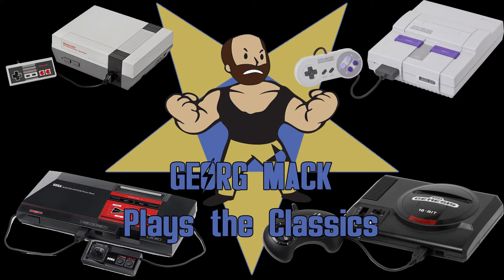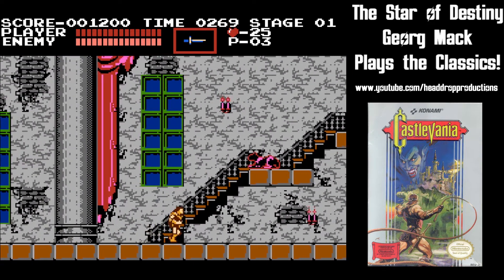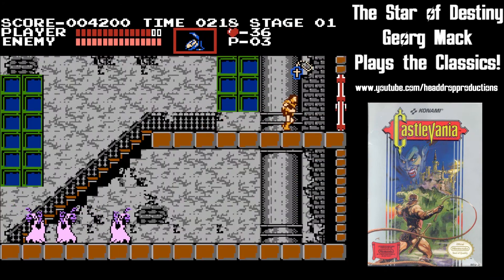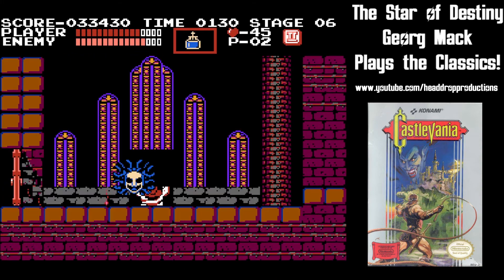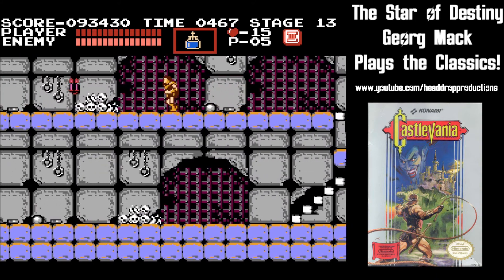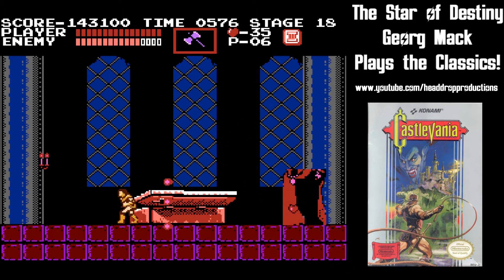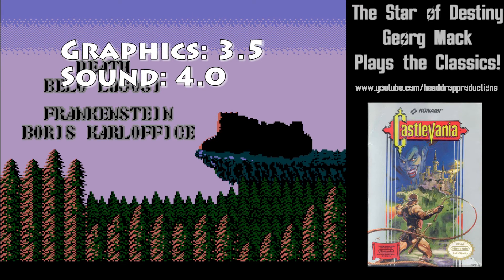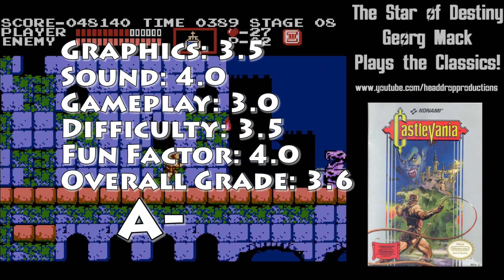Georg Mack Plays the Classics - Castlevania Review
I throw out the term classic a lot as a term for oldies, but this is a true classic of gaming, Castlevania on NES!